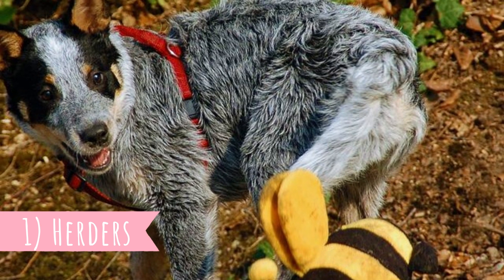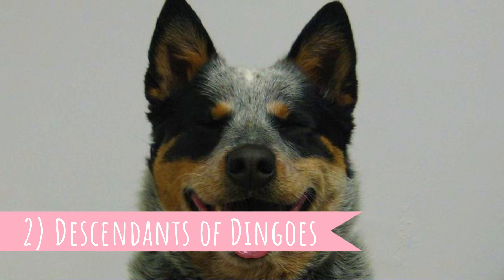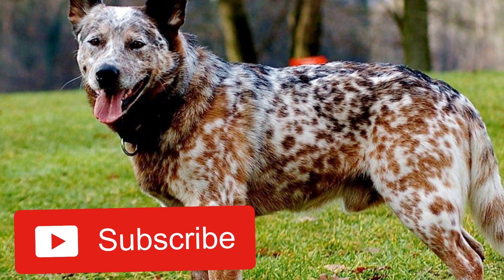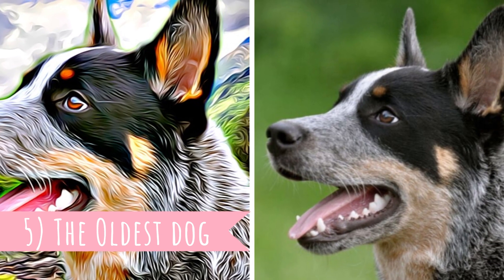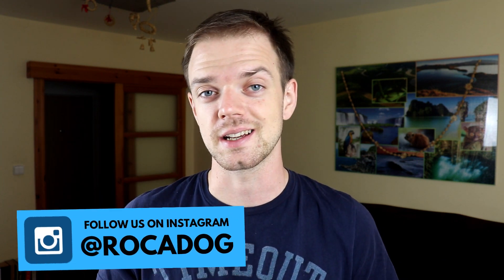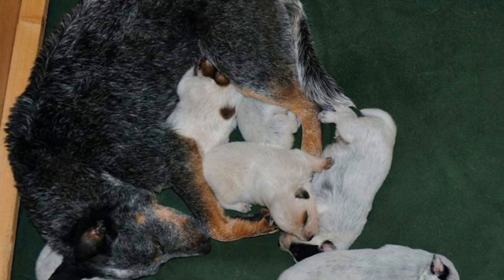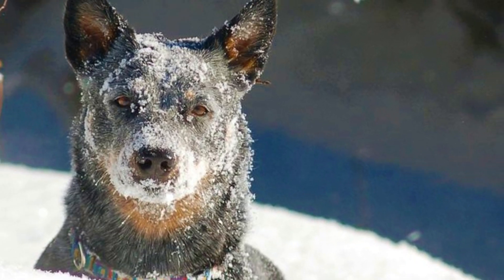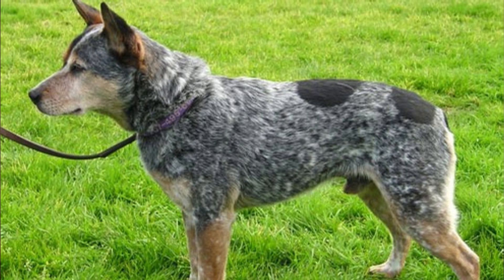Australian Cattle Dog - TOP 10 Interesting Facts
Top 10 interesting facts about the Australian Cattle Dog, an alert, intelligent and courageous dog breed.

Short Australian Cattle dog description:
This is strong and compact dog. The male Australian Cattle dog height is between 18-20 inch which is 43-48 cm and weigh between 33-35 pounds which is 15-16 kg. The females are little bit smaller with height between 17-19 inches and weight between 31-35 pounds.

Australian Cattle dog needs a lot of activity and a lot of running. That is why they are not good dogs for apartment living. It is because without a lot of space to burn out their energy or without a job to do they are pretty destructive and mischevious.

Australian Cattle dog facts VIDEO TIMESTAMPS:
0:20 Herders
0:38 Descendants of Dingoes
0:56 Coat Colors
1:13 Protector
1:29 The Oldest dog
1:46 Living with a Heeler
2:03 White Puppies
2:17 Unwanted herding
2:33 Size
2:55 Nipping

Photo licenses:
0:01 By Eva Holderegger Walser, Switzerland, - Own work, CC BY-SA 2.5,
0:18 By Mdk572 - Own work, CC BY 3.0,
0:29 By Eva holderegger walser - Own work, CC BY-SA 3.0,
0:38 By Katie Streeff - Katie Streeff, CC BY-SA 3.0,
0:48 By Eva holderegger walser - Own work, CC BY-SA 3.0,
1:03 By Eva holderegger walser - Own work, CC BY-SA 3.0,
1:13 By Eva holderegger walser - Own work, CC BY-SA 3.0,
1:20 By Eva Holderegger Walser, Switzerland - Own work, CC BY-SA 2.5,
1:26 By Eva holderegger walser - Own work, CC BY 3.0,
1:52 By Eva holderegger walser - Own work, CC BY-SA 3.0,
2:02 By Eva holderegger walser - Own work, CC BY-SA 3.0,
2:09 By Eva holderegger walser - Own work, CC BY-SA 3.0,
2:16 By Zingpix - Own work, CC BY 3.0,
2:24 By Mdk572 - Own work, CC BY 3.0,
2:36 By Eva holderegger walser - Own work, CC BY-SA 3.0,
2:53 By Photo by Ellen Levy Finch (Elf). - English Wikipedia en:Image:AustrCattleDogBlue wb.jpg, CC BY-SA 3.0,